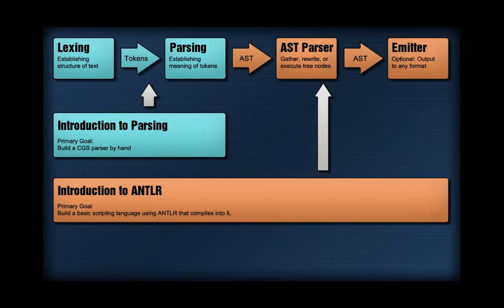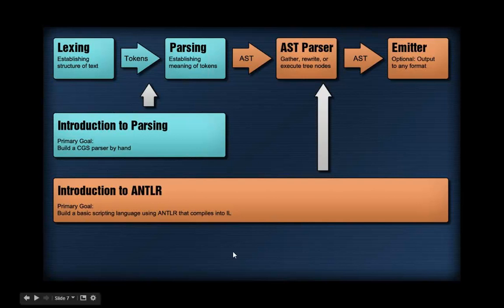🔴 Parsing Introduction • Language Development • MMO Game Development with Unity • (Pt. 343)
Learn MMO Game Development with Unity - Language Development - Parsing Introduction.

This video begins the Language Development system by overviewing this portion of the project and how it will be presented.